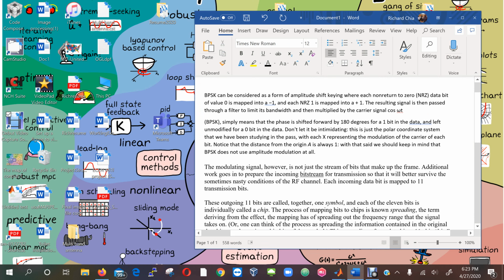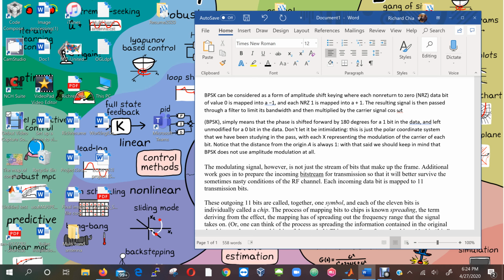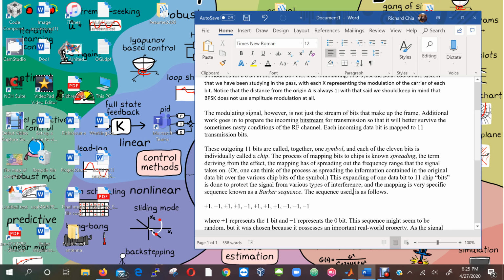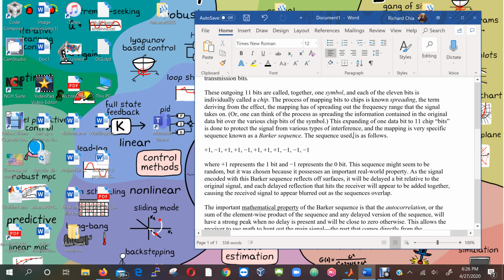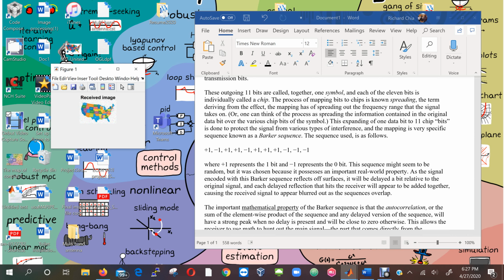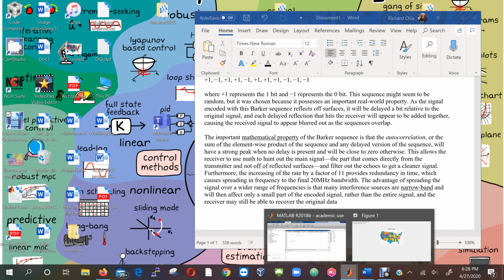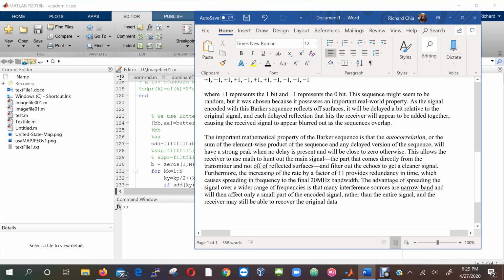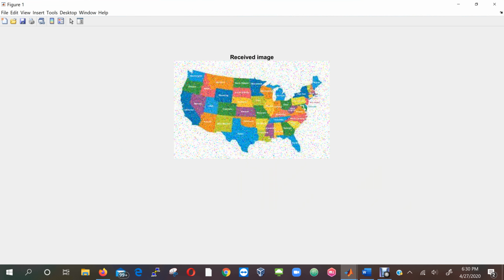ECEN452 second presentation on MATLAB BPSK image processing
In this video, you are going to learn what happens when an image is processed and received using MATLAB through BPSK.

you will also understands what slows down the processing of the image.
Why the quality of the video may change.